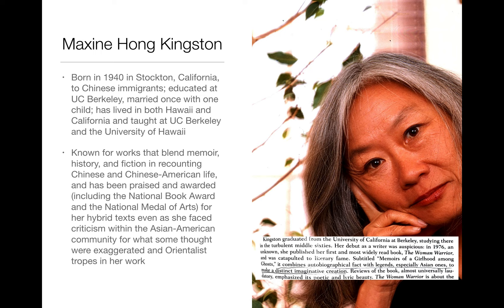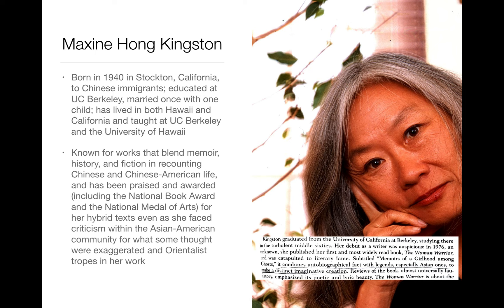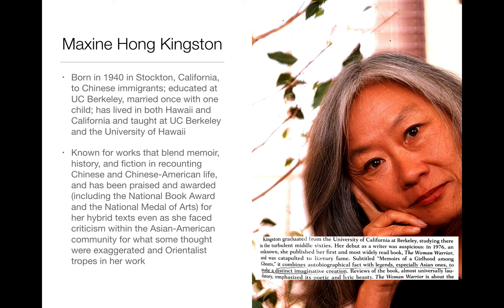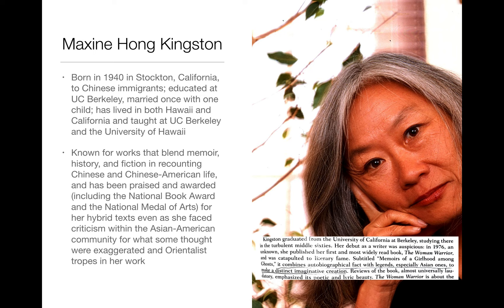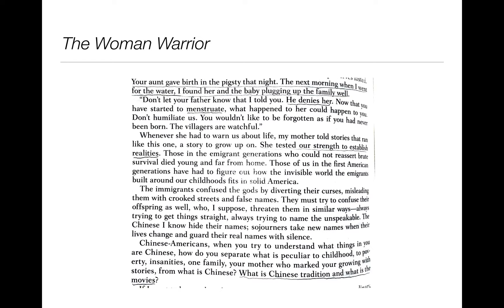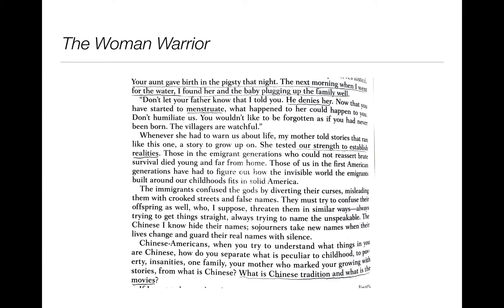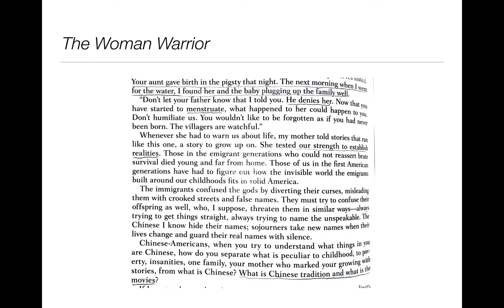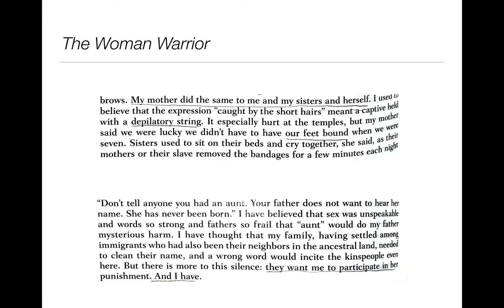A Lecture on Maxine Hong Kingston's "No Name Woman"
Lecture #34, Contemporary American Literature, Spring 2021

(Apologies for the abrupt edit toward the end of this video; I removed an interruption.)